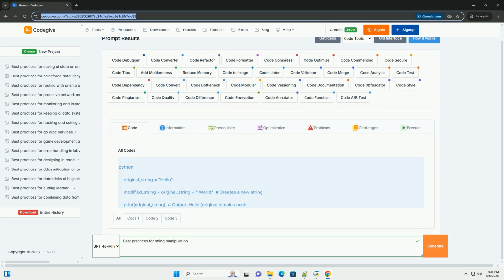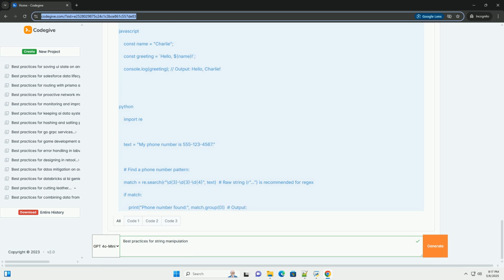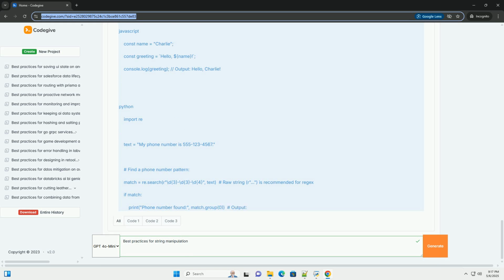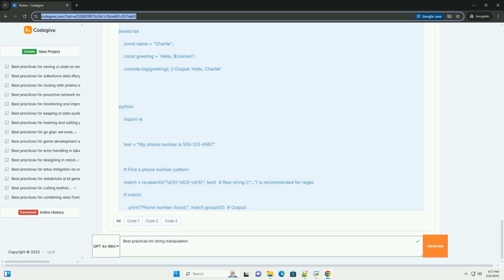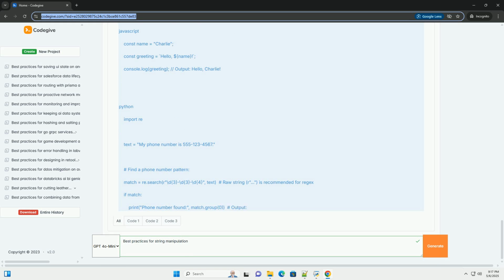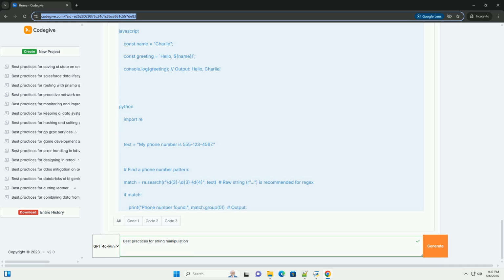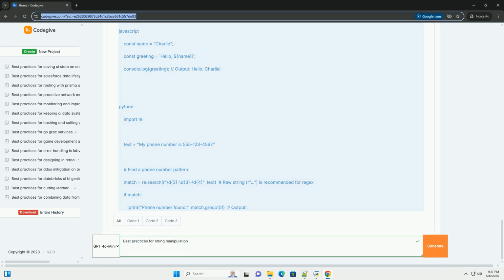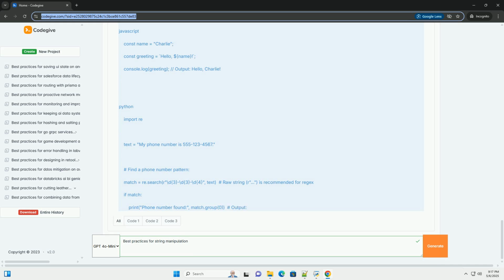Best practices for string manipulation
okay, let's dive into the world of string manipulation best practices. this will be a comprehensive guide, covering various aspects, techniques, and common pitfalls.  i'll provide code examples primarily in python (due to its readability and wide use), but the concepts are applicable across many programming languages.

1.  **understanding string immutability**
2.  **choosing the right string representation**
3.  **efficient string concatenation**
4.  **string formatting techniques**
5.  **regular expressions: a powerful tool (use judiciously)**
6.  **string searching and matching**
7.  **string splitting and joining**
8.  **string trimming and padding**
9.  **case conversion and normalization**
10. **unicode handling**
11. **string builders (especially in low-level languages)**
12. **security considerations**
13. **performance optimization**
14. **code readability and maintainability**

*   **what it means:**  in many languages (like python, java, javascript, c), strings are *immutable*.  this means that once a string object is created, its value cannot be changed in place.  any operation that appears to modify a string actually creates a *new* string object.

*   **implications:** this immutability has important performance implications.  repeated string modifications (e.g., repeated concatenation) can be very inefficient because it involves creating numerous temporary string objects, allocating memory for them, and then potentially discarding them.

*   **example (python):**

*   **string encoding:**  consider the encoding of your strings.  utf-8 is generally the preferred encoding for most modern applications because it can represent a wide range of characters (including those beyond the basic ascii set) while being relatively space-efficient.  other encodings like utf-16 or latin-1 might be appropriate in specific situations where you have lega ...

string manipulation best practices
 string handling techniques
 efficient string processing
 string performance optimization
 string concatenation methods
 memory management in strings
 regex for string manipulation
 string parsing strategies
 Unicode string handling
 error handling in strings
 string formatting guidelines
 immutable strings advantages
 string searching algorithms
 string comparison techniques
 best libraries for string manipulation